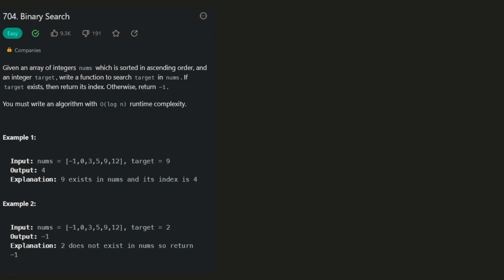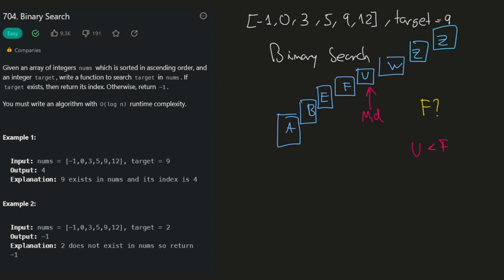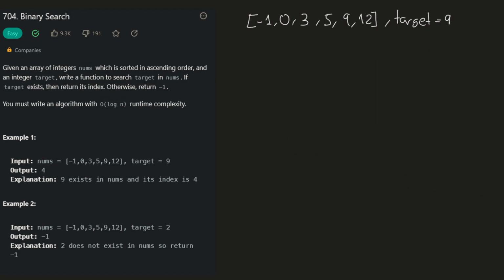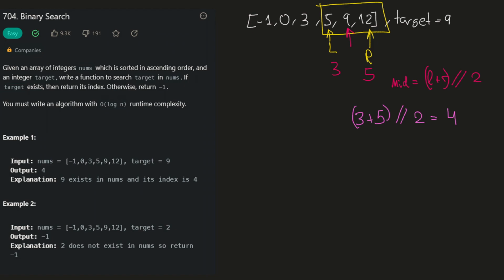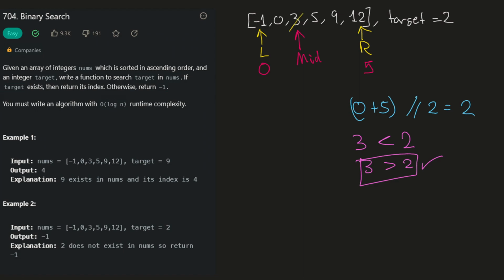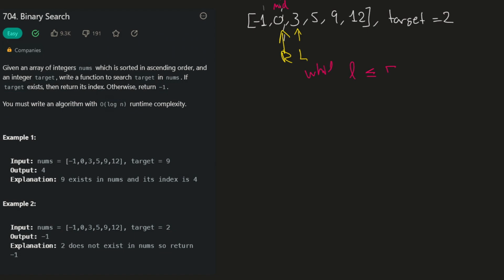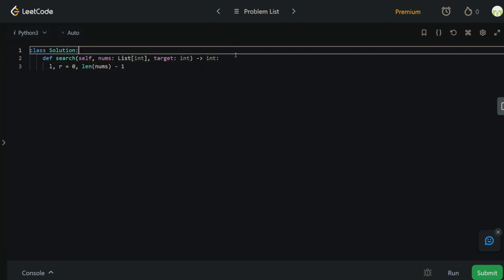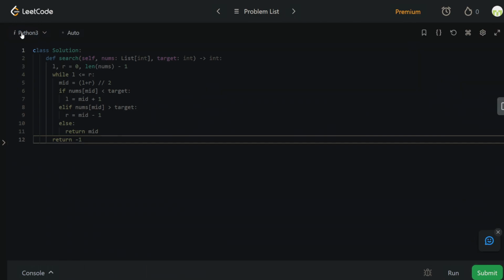Binary Search Explained - Leetcode 704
How to solve Leetcode 704 - Binary Search in Python, we will first go through the question, then the greedy explanation and a coding solution.

Try to solve Leetcode 704 - Binary Search on the Leetcode